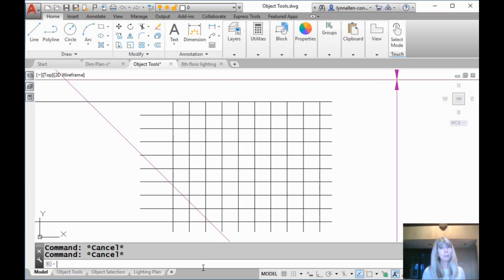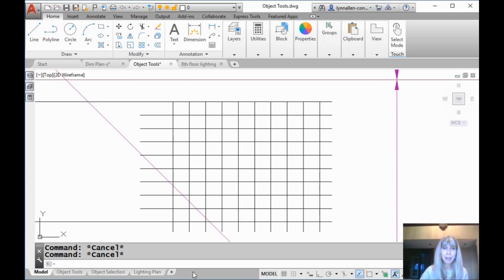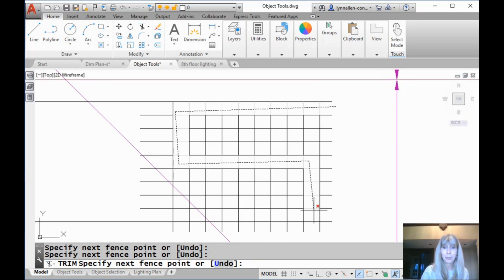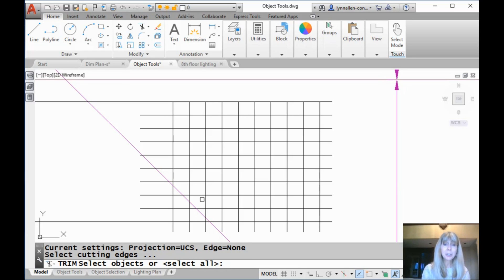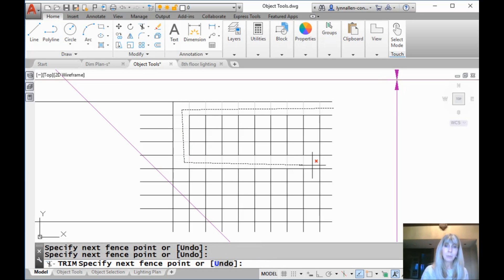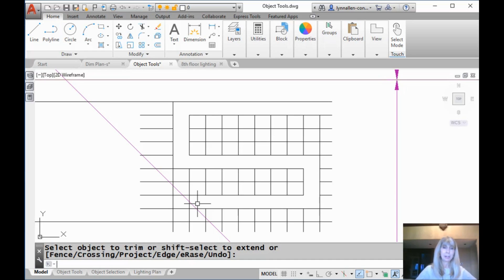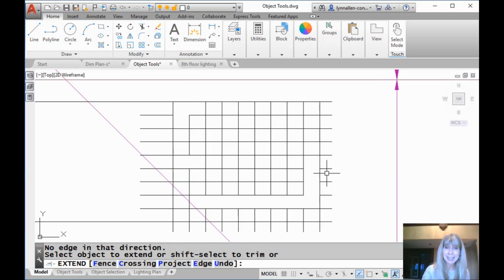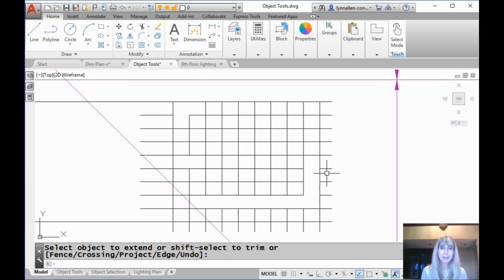AutoCAD Video Tips: PowerTrim in AutoCAD! (Lynn Allen/Cadalyst Magazine)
How could any AutoCAD user possibly resist a command called PowerTrim? You trim and extend all the time in AutoCAD — why not add a tool to your repertoire that amps up the speed of these popular commands!  Join AutoCAD tipster Lynn Allen as she shows you how to save time and steps while trimming (and extending).